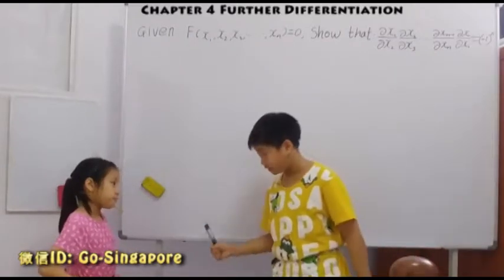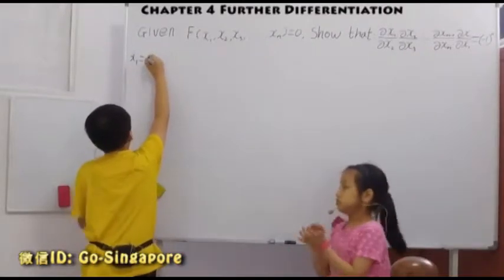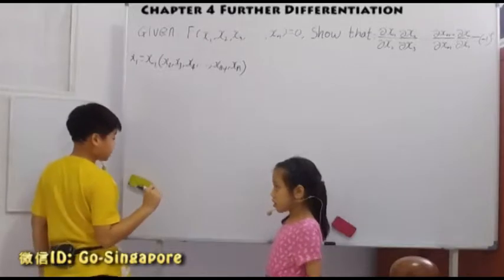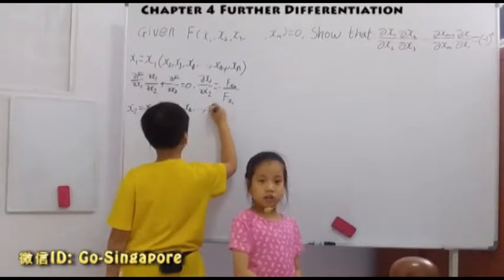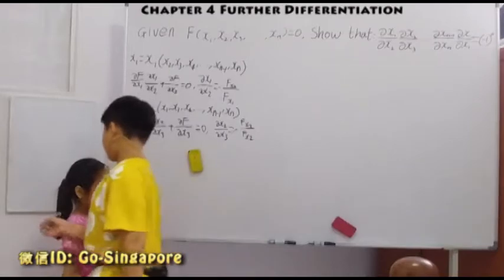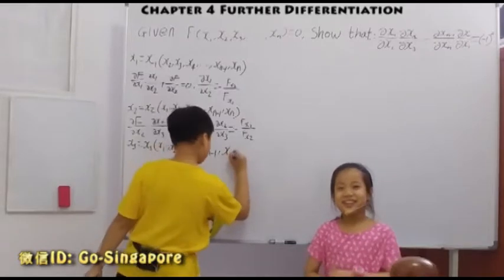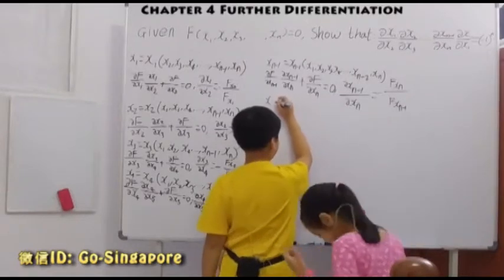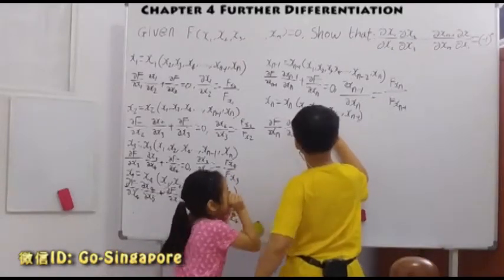CALCULUS PRESENTED BY GUO CHENG GUANG（04-63）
11岁郭承光用英文开讲：大学微积分（04-63）
LECTURER:
内容： further differentiation
      导数
Wechat: Go-Singapore